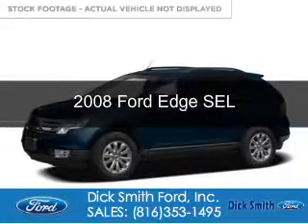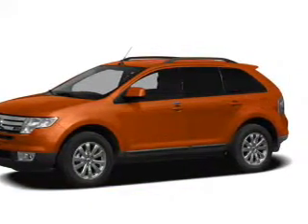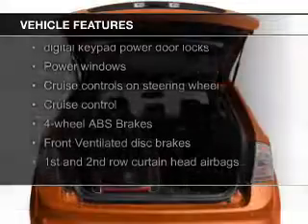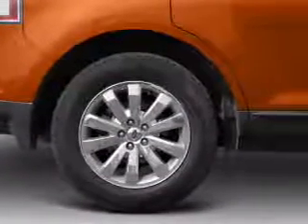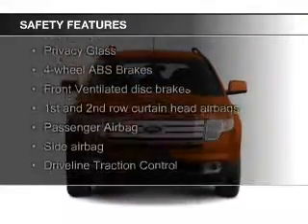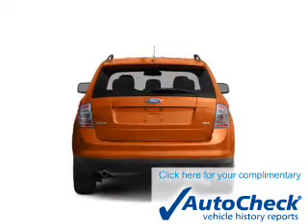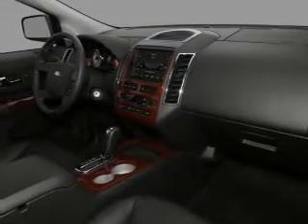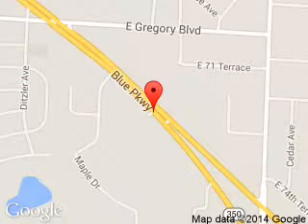2008 Ford Edge - Raytown MO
Phone:
Year: 2008
Make: Ford
Model: Edge
Trim: SEL
Engine: 3.5 liter 6 cylinder 24 valve
Transmission: 6-Speed Automatic
Color: Dark Ink Blue Metallic
Mileage: 64556
Address:
9505 East Hwy 350